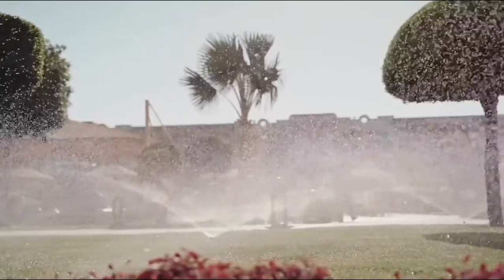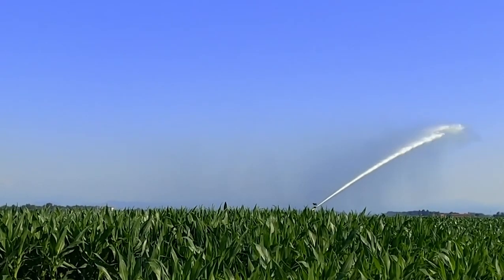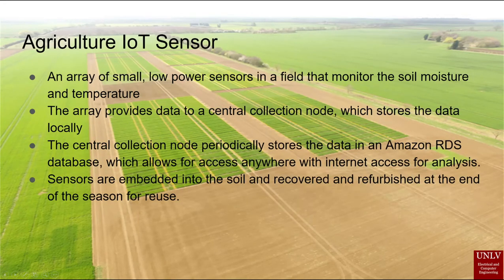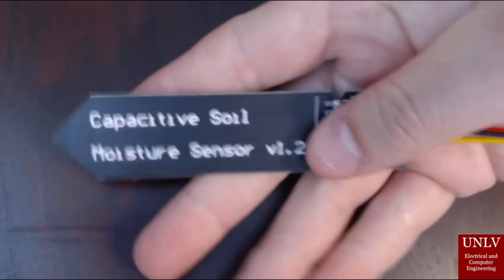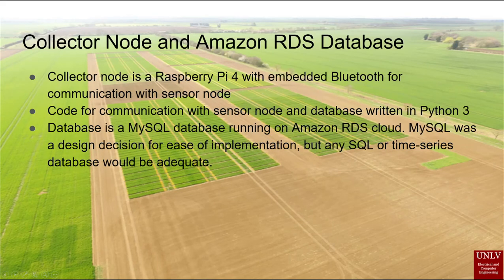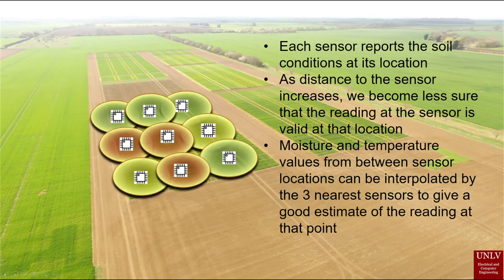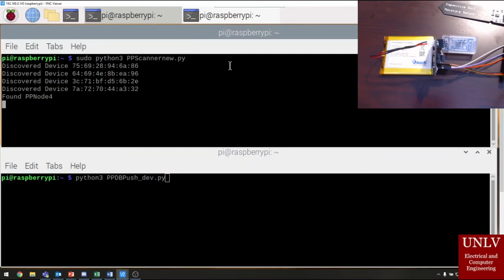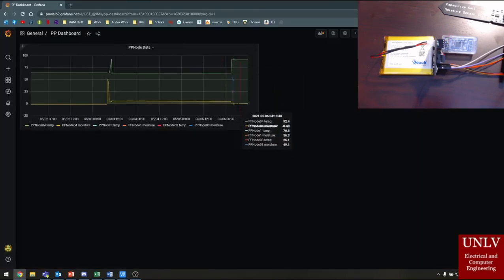Plastic Potato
Fresh water is a limited resource that is predicted to become more stressed in the future. A large consumer of fresh water sources is the agriculture industry. As world population increases, the agriculture industry must also grow in order to meet rising demand which will increase stress on the already heavily used resource of fresh water. The Agriculture IOT Sensor System (AIoTSS) has been designed to give agricultural engineers the data needed to optimize the use of fresh water.
The AIoTSS is an array of inexpensive, battery-powered sensor nodes that are embedded into the soil in a field during a growing season. Sensor nodes consist of a thermistor soil temperature sensor and a capacitive soil moisture sensor. An Atmega 328P microcontroller is used to gather and store the data received from the sensor nodes. This data-gathering node connects to each sensor via Bluetooth periodically to gather data. Sensor data is then stored in an Amazon RDS database for analysis and accessed through user-friendly display systems. Analysis of the data can then be used to optimize fresh water usage and maximize crop yield. The sensor nodes are removed at the end of the grow season with the crop, and can be recharged and stored for use in future seasons.
The AIoTSS will meet a critical need of an agriculture industry that expands as the world’s population grows.&nbsp; With data provided by AIoTSS, the impact of the agriculture industry on our precious fresh water resources can be reduced without sacrificing crop yields.